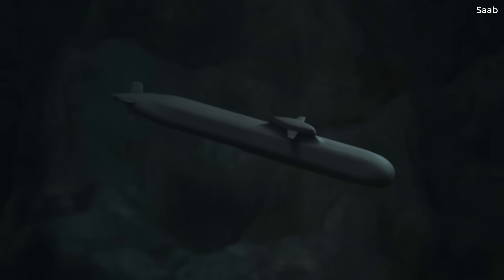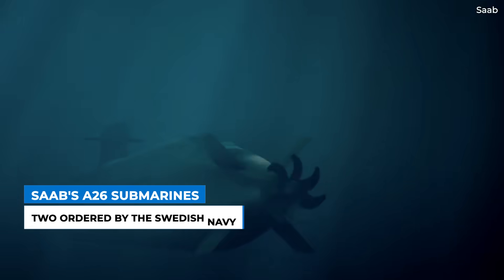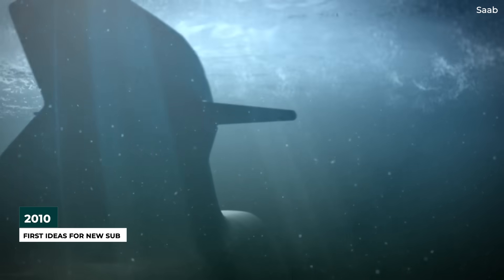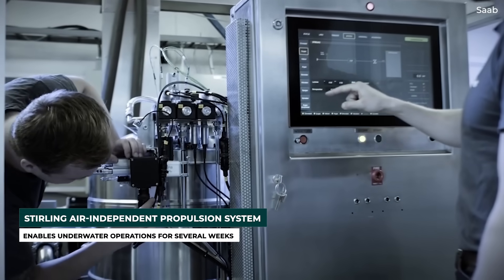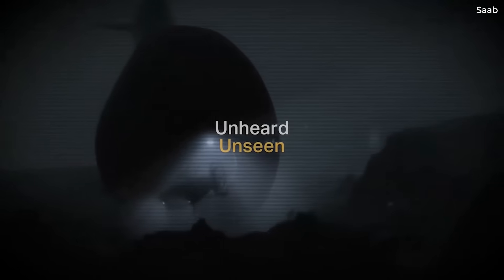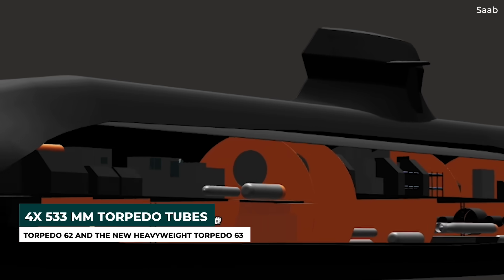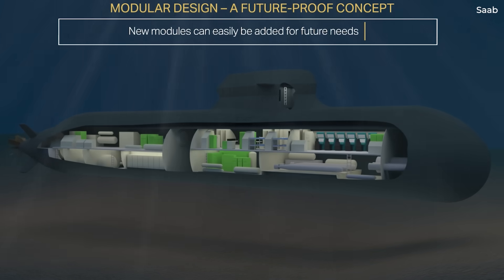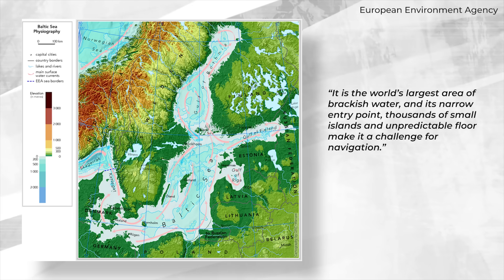Sweden's Long-Delayed A26 Blekinge-Class Submarine Project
At the core of Saab’s Oceanic range is its A26 Blekinge-class submarine. Construction of the first A26 took place over a decade ago and the program has faced severe delays and cost overruns - with first delivery now expected to take place in 2031 and second-delivery to the Swedish Navy in 2033.